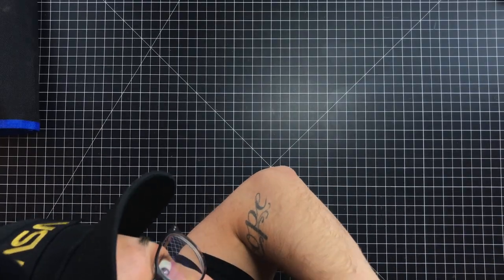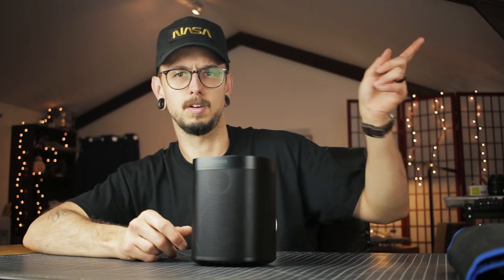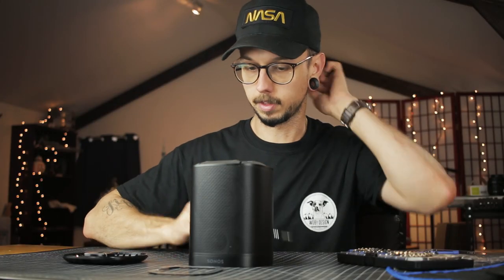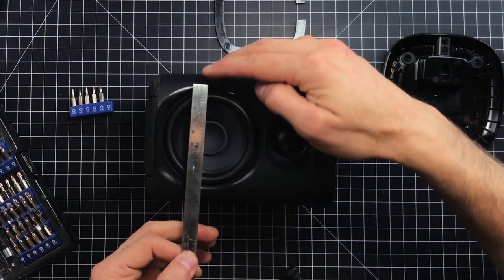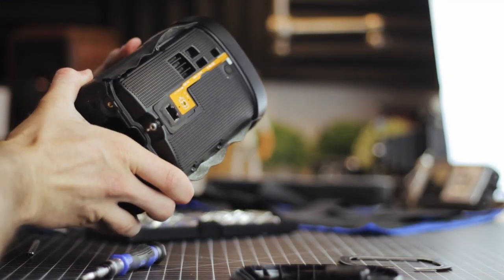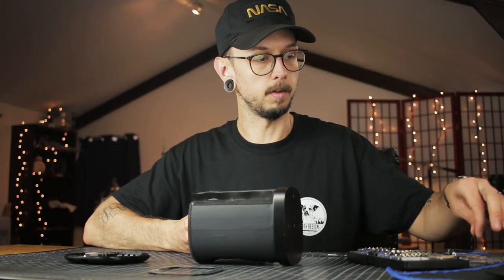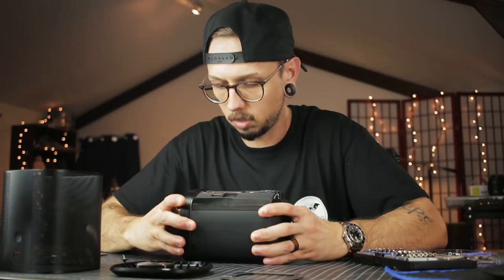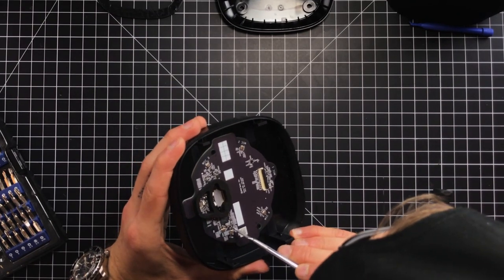Sonos One Gen2 TEARDOWN! || While a complete novice babbles on...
Ever wonder what's inside a Sonos One Gen2? Let's tear this bad boy down!

🎥CAMERA GEAR
Wide Lens
50mm Lens

-Kirby